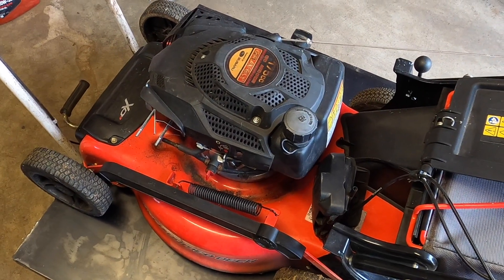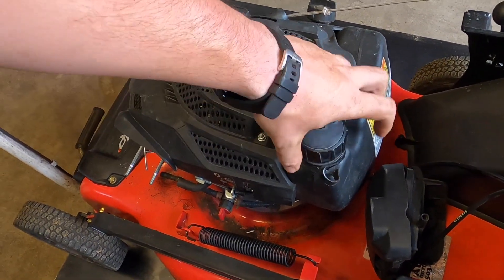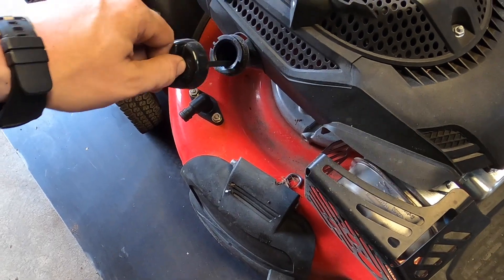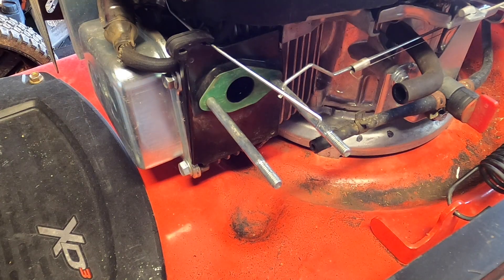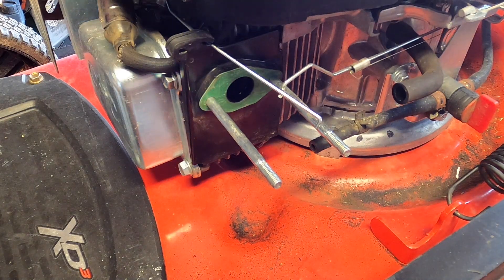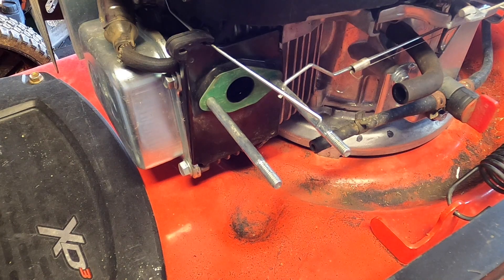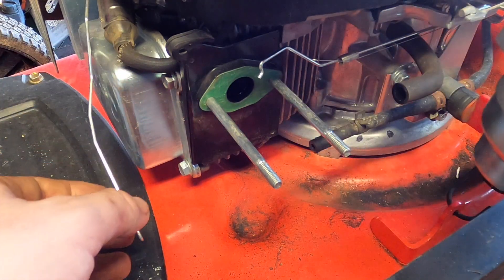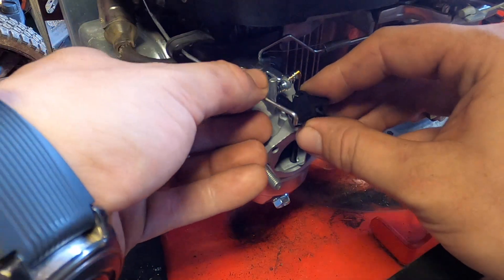Gravely Mower Carb Replacement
This video is about Gravely Mower Carb Replacement